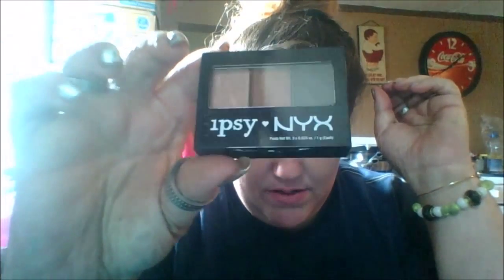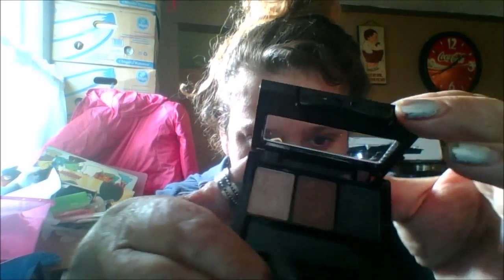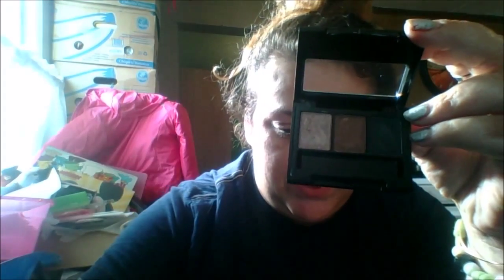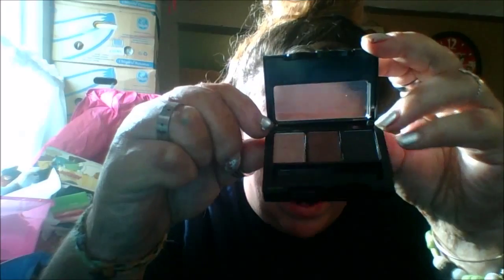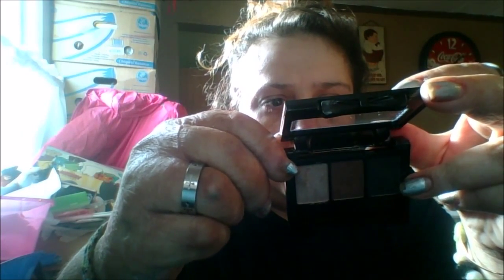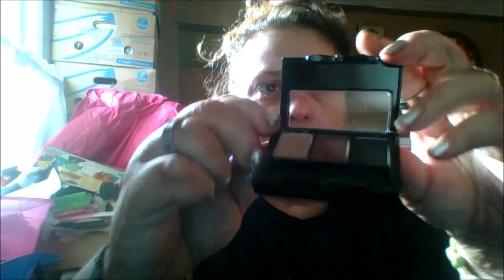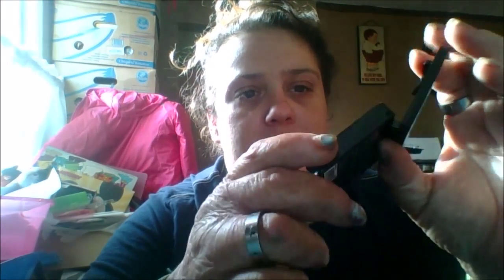ipsy nyx 3 shadow palette review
Welcome to Sarahs corner here you will find a little of everything.